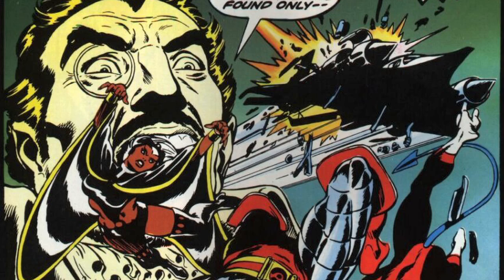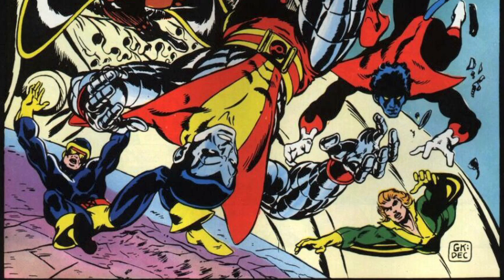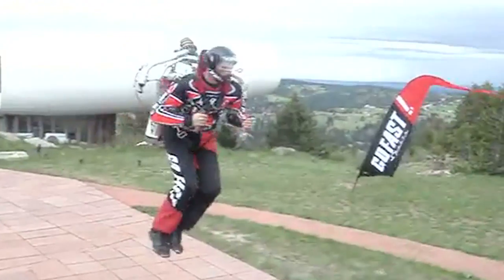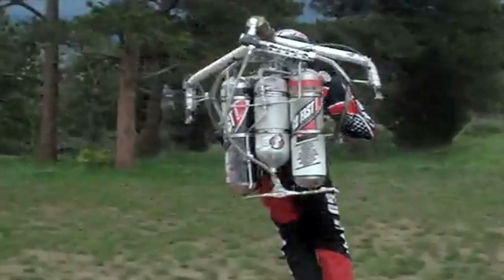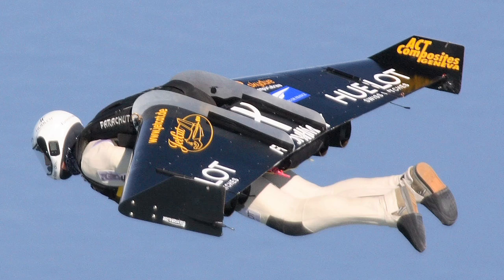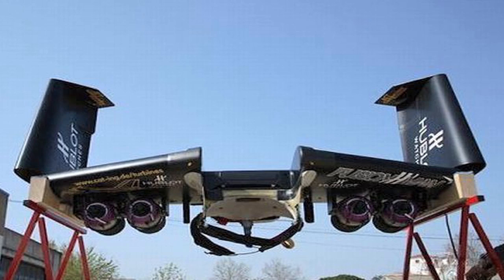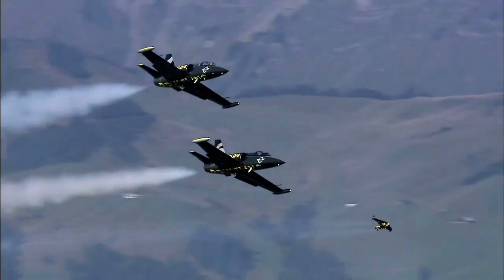Fly Like Superman: Science Friction Ep 3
You've waited long enough for your jetpack. On this episode of Science Friction I break down the different ways you can achieve personal flight just like Superman. Each episode of Science Friction tells you how to achieve a different super power using the science and technology we have today.

Music - Robot Recall and The Big Futures Board by Conventional Thought